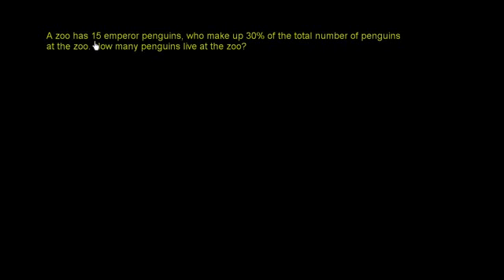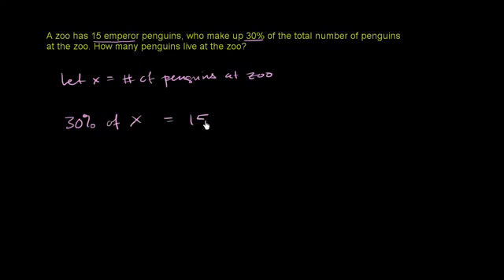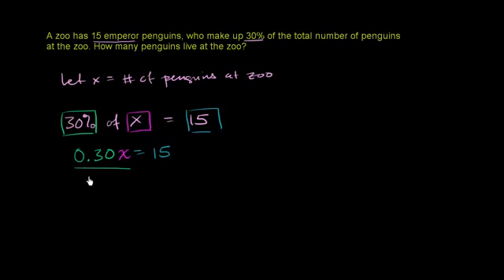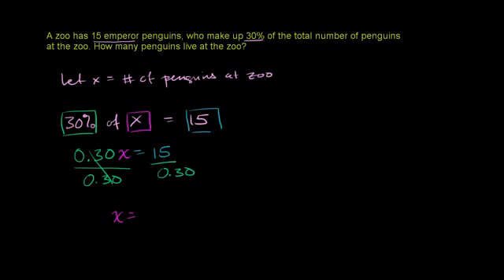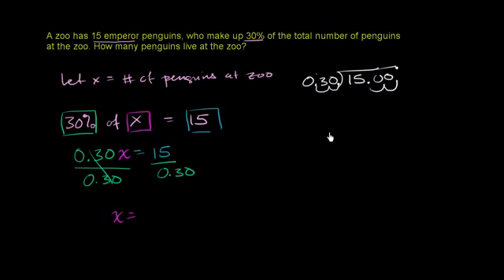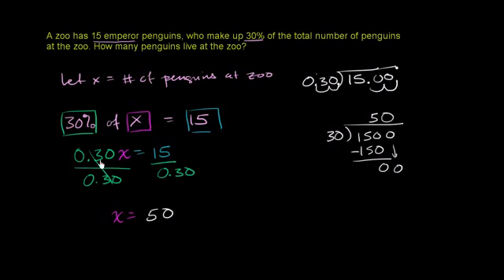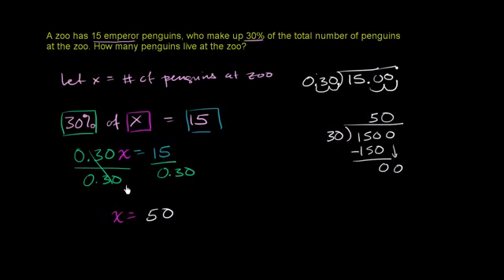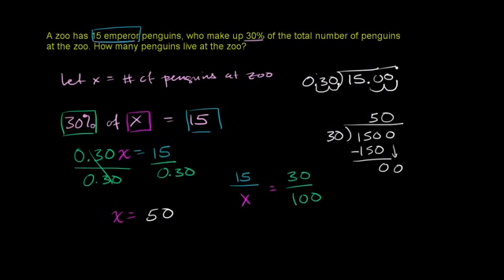Percent word problems 1 example 2